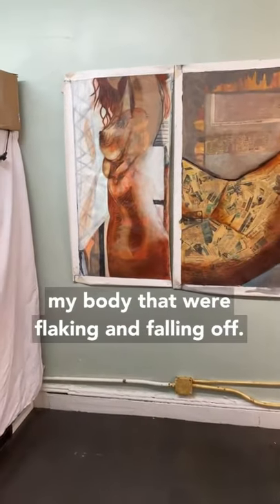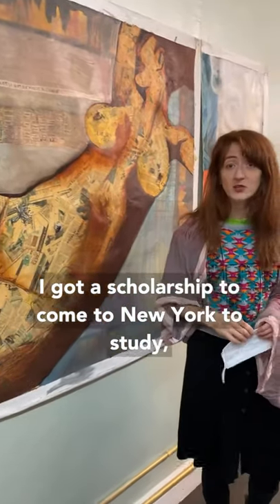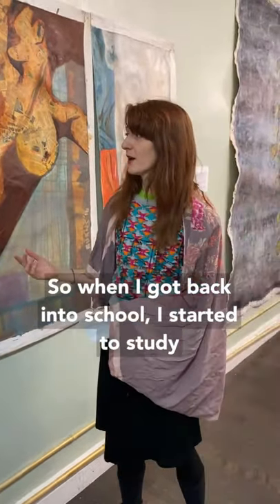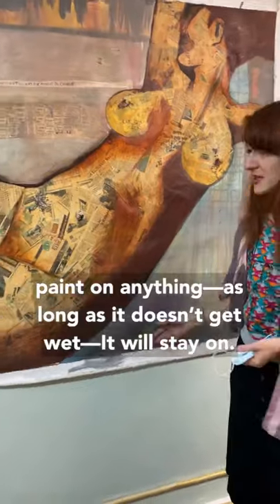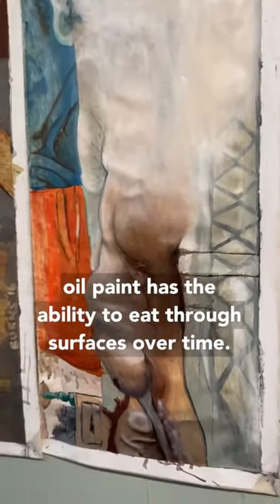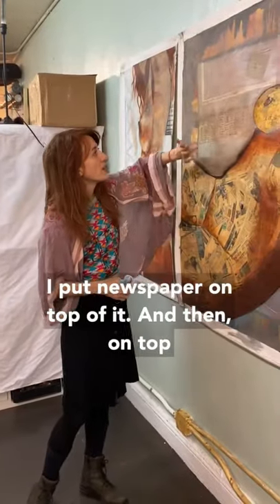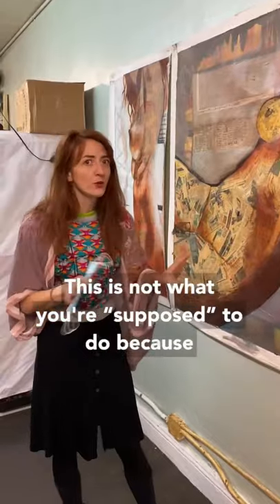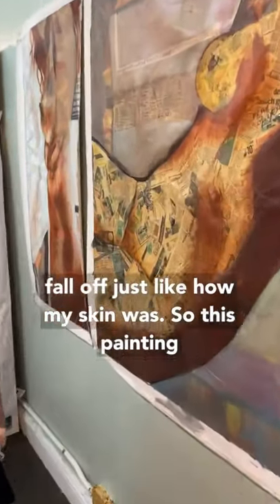Charlie W Burns discusses “Triptych of the body”￼ at Tiny Art Gallery NYC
Charlie W Burns is a queer and disabled artist living and working in NYC.